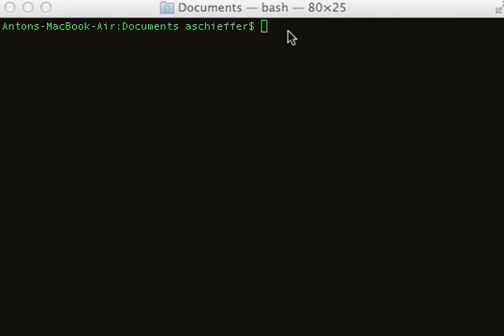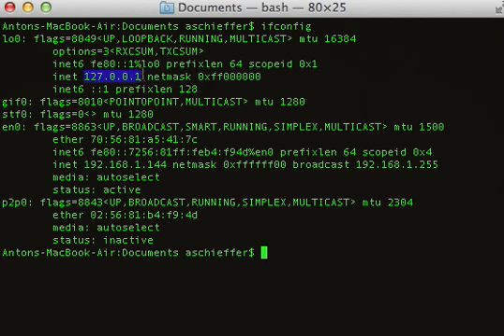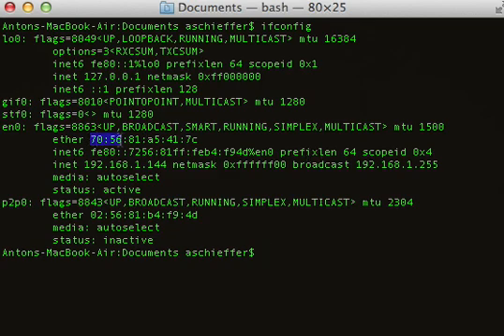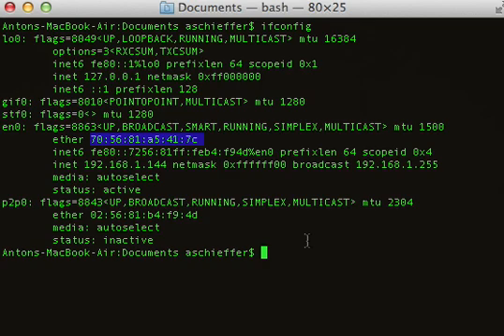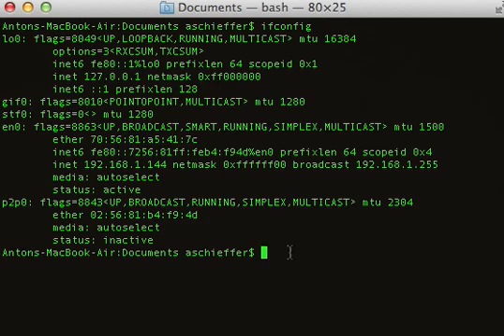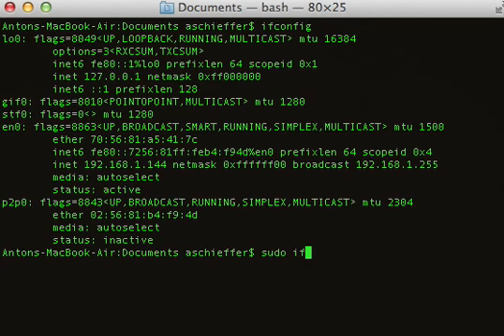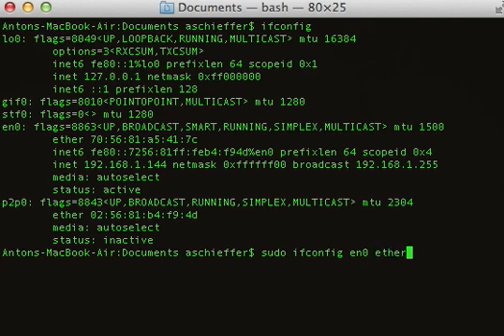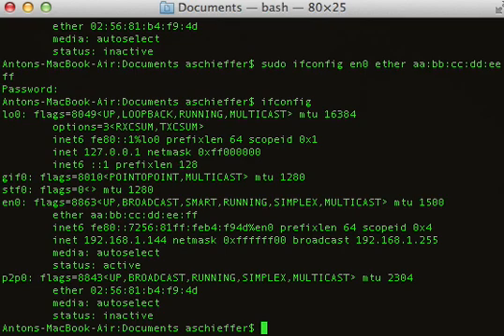How to Spoof a MAC address in OS X (10.8 - Mountain Lion)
How to quickly and easily change your MAC address in OS X Mountain Lion